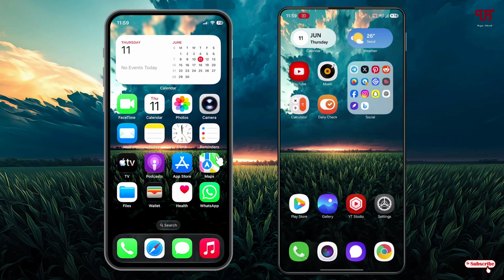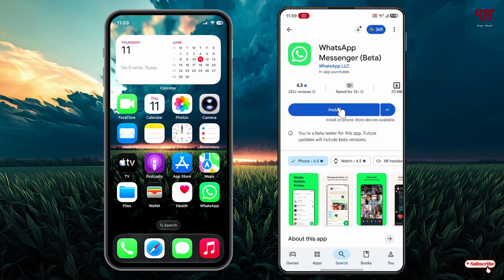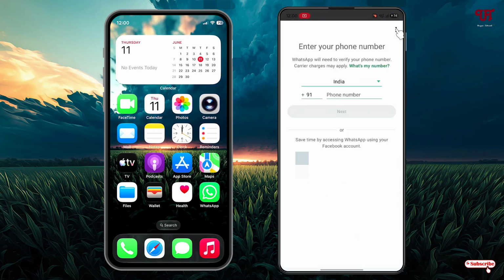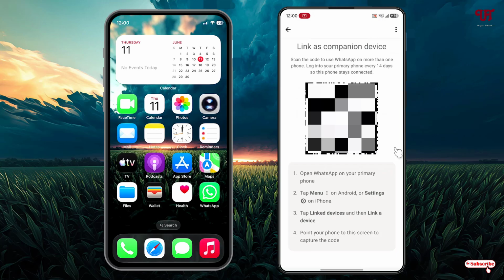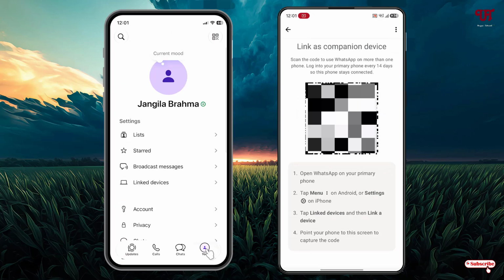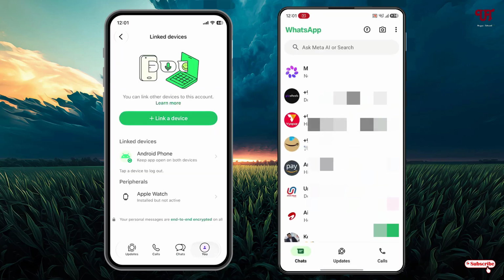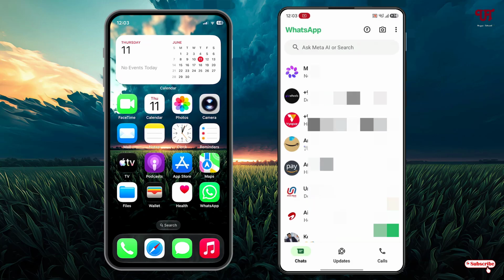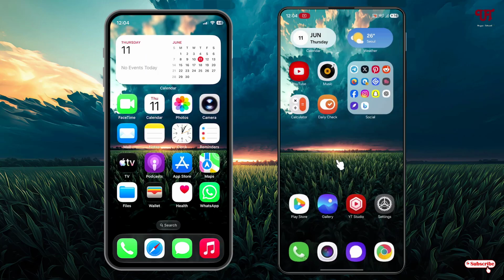How to use Same Whatsapp Account on different smartphones ?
This video tutorial is all about How to use Same Whatsapp Account on different smartphones.